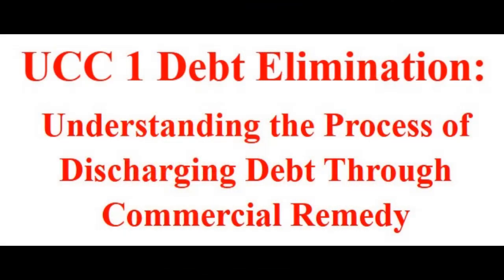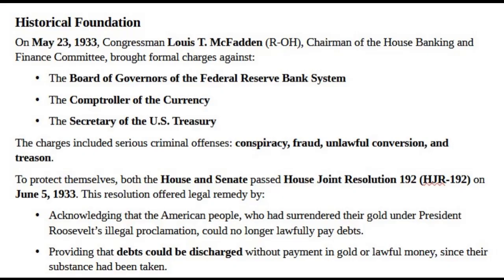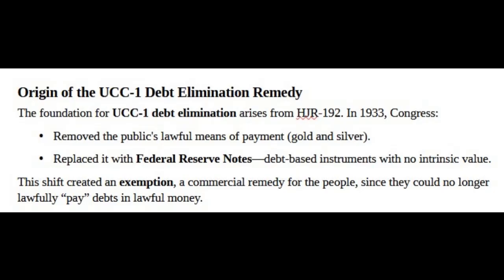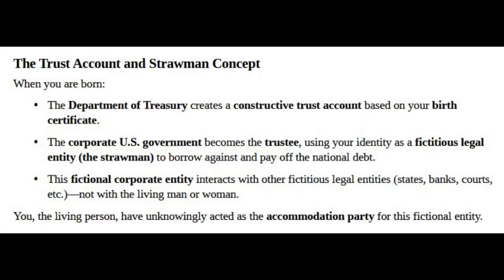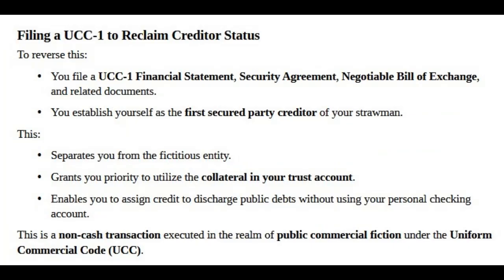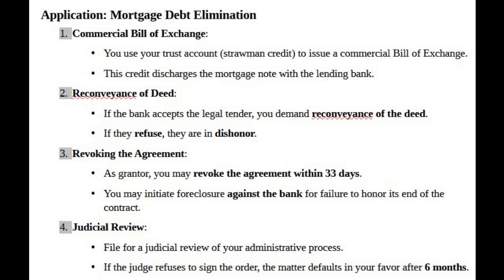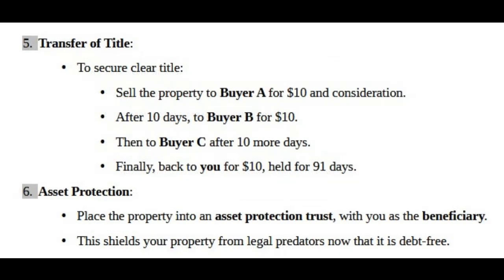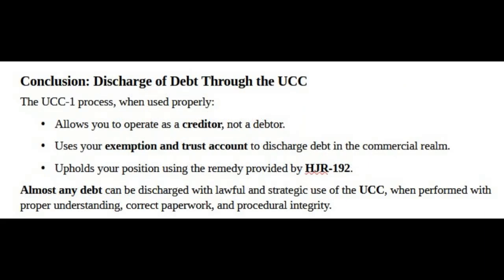UCC 1 Debt Elimination Discharge Debt &amp; Reclaim Your Creditor Status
TOP SECRET LETTERS AND FORMS
We offer this information as it is presented to us,
we neither endorse or discredit it. Make your own decision regarding the content.

OVER 500 TOP SECRET PUBLICATIONS